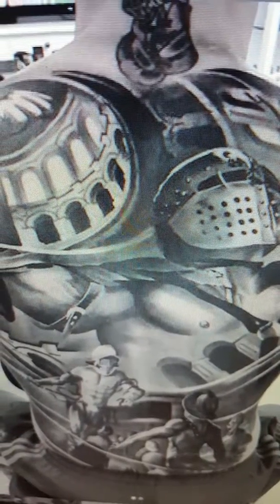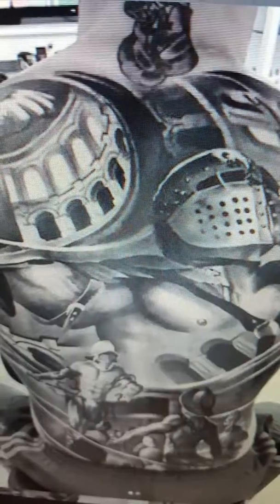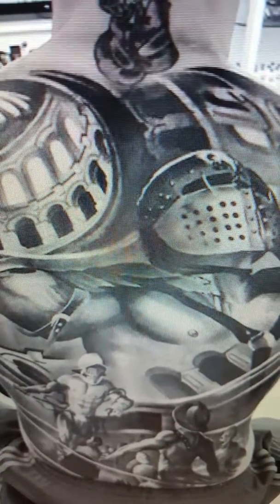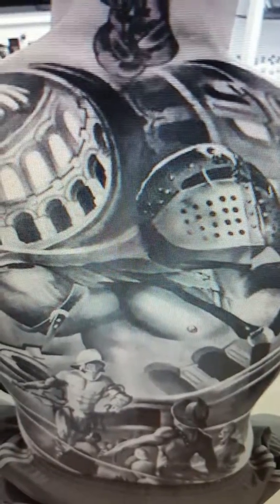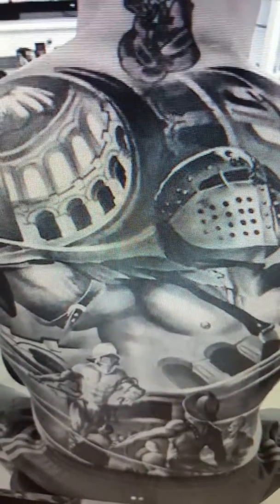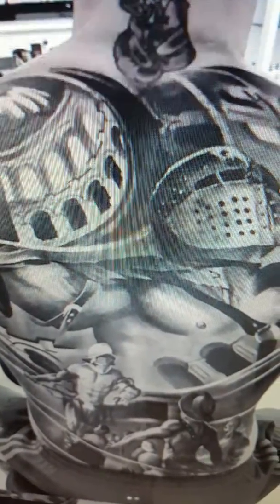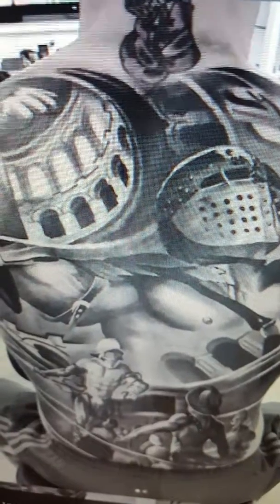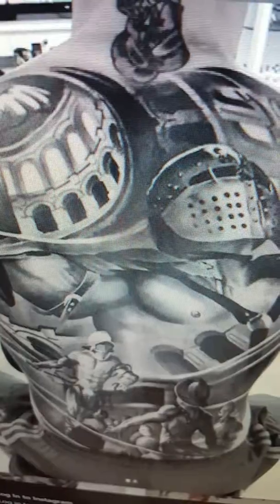UFC FIGHTER CODY NO LOVE GARBRANDT NEW BACK TATTOO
NO LOVE GETS HIS BACK DONE. NICE ART. HE IS TRYING TO REINVENT HIMSELF.